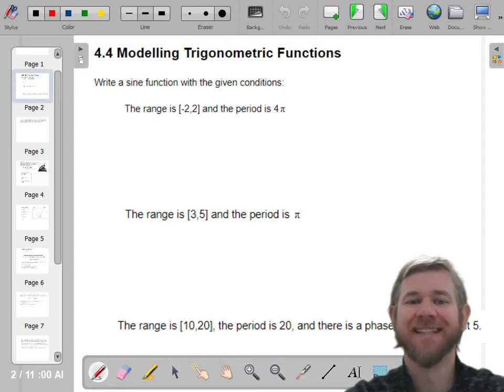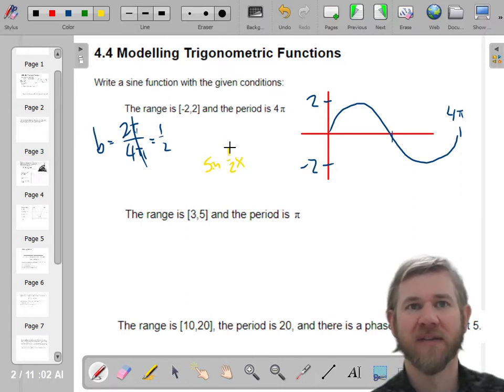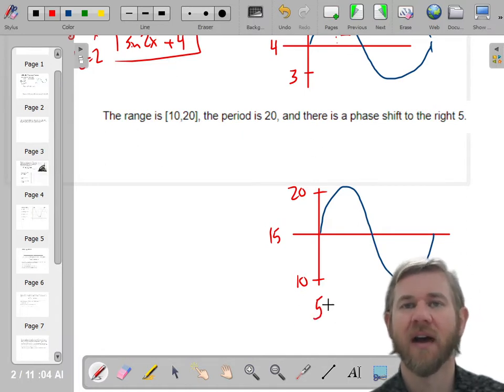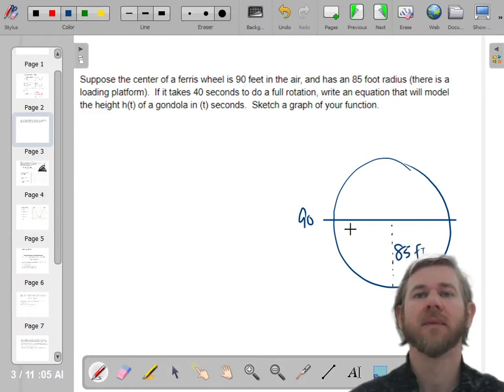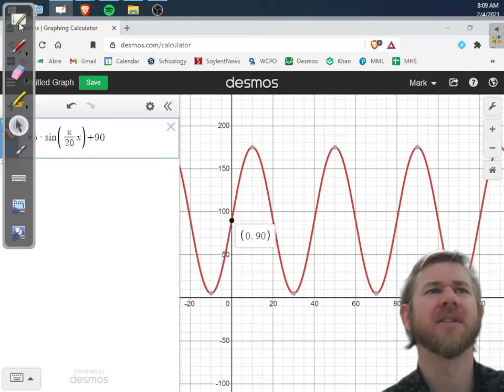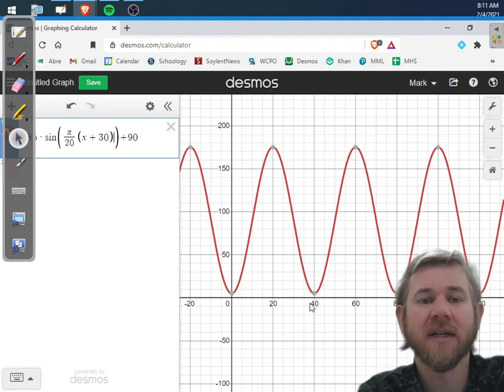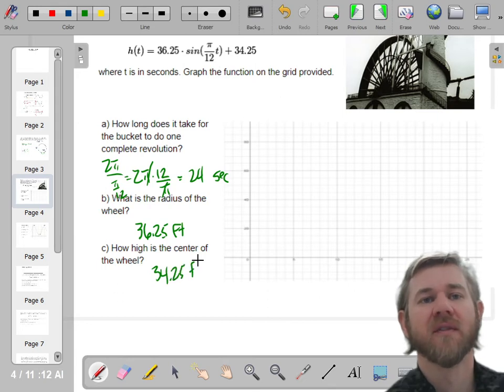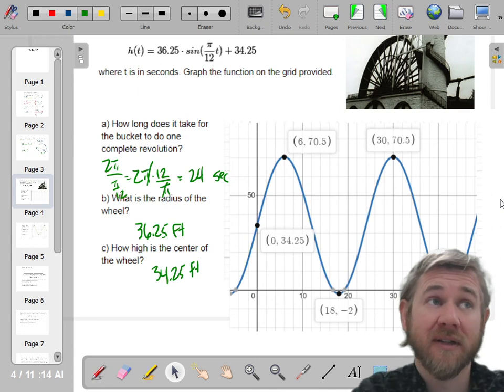4 4 Trig Modelling Project